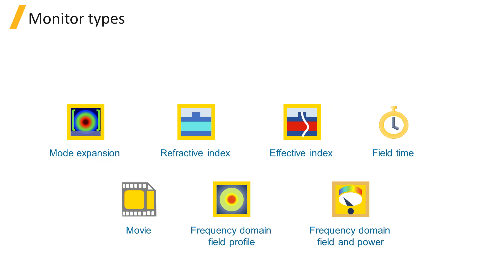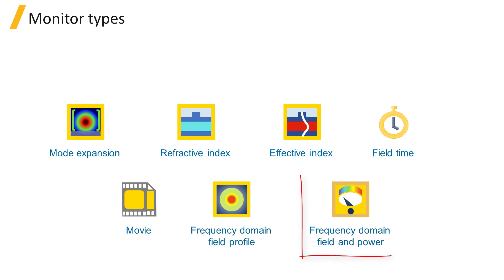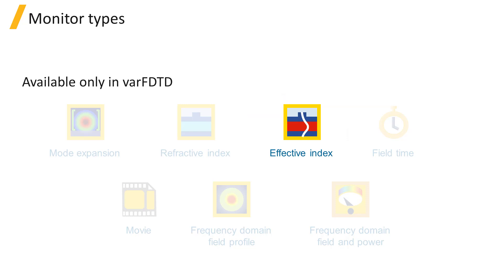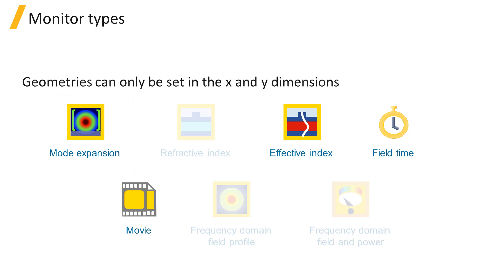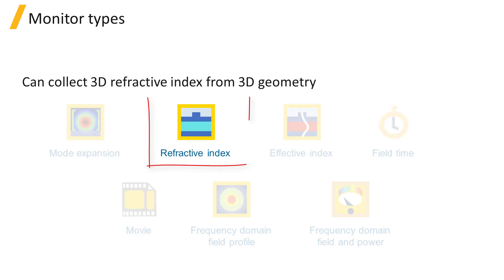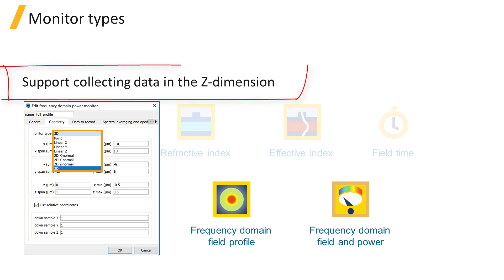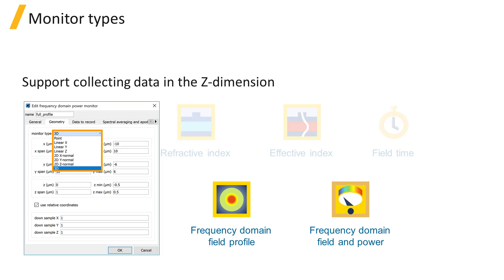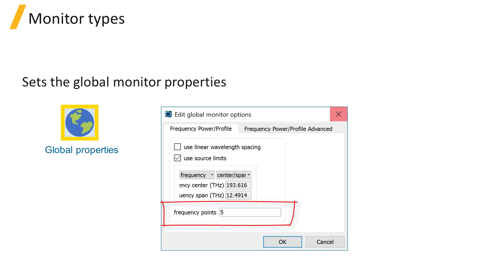Monitors — Lesson 3, Part 2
This video lesson introduces the types of monitors available in varFDTD: refractive index, effective index, field time, movie, and the frequency domain field profile. It is part of the Ansys Innovation Course: Ansys Lumerical varFDTD — Solver Region, Materials, Sources and Monitors. To access this and all of our free, online courses — featuring additional videos, quizzes and handouts — visit Ansys Innovation Courses